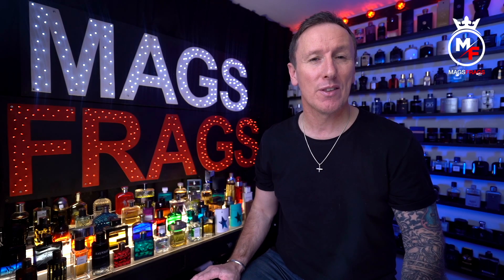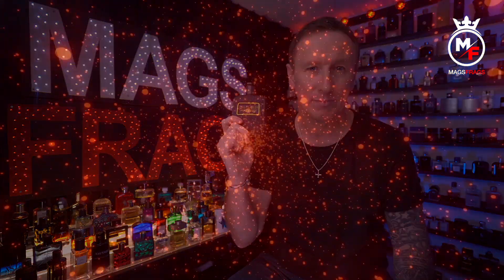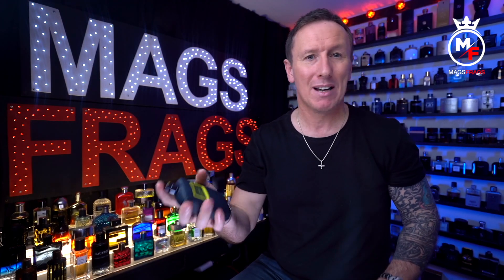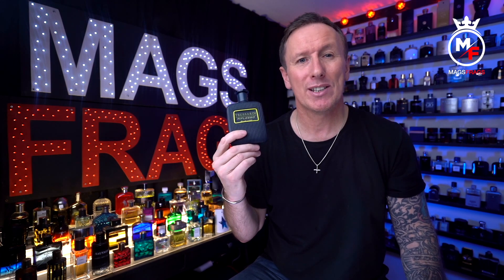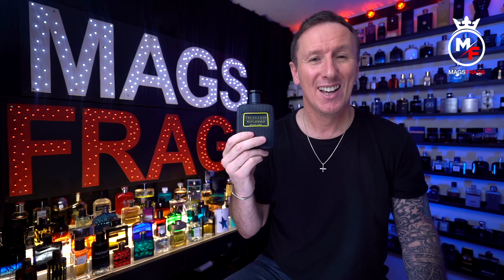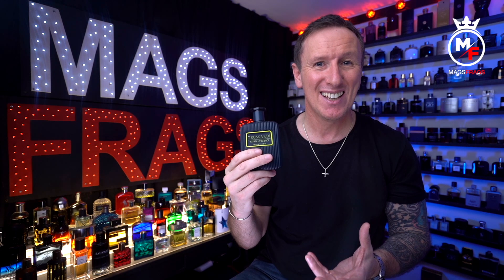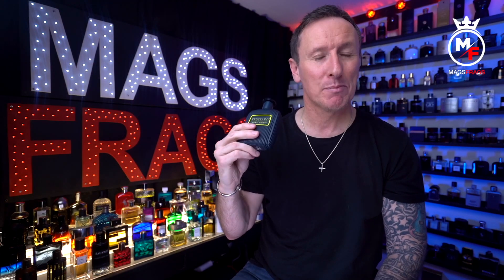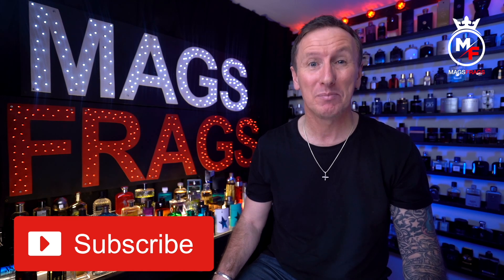TRUSSARDI RIFLESSO BLUE VIBE FRAGRANCE REVIEW - ITALIAN STALLION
RIFLESSO BLUE VIBE FRAGRANCE REVIEW - ITALIAN STALLION

Today is day 127 of the project and my scent of the day is RIFLESSO BLUE VIBE from the house of TRUSSARDI LINKS TO ALL THE FRAGRANCE WEBSITES THAT I PURCHASE FROM: